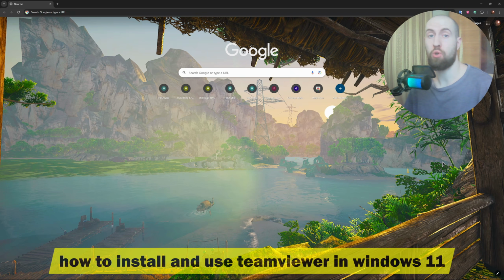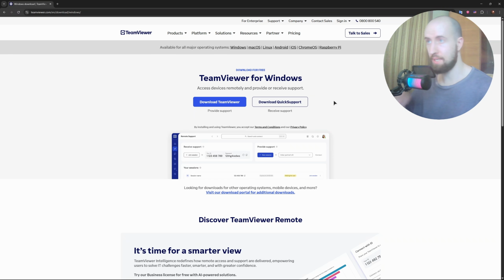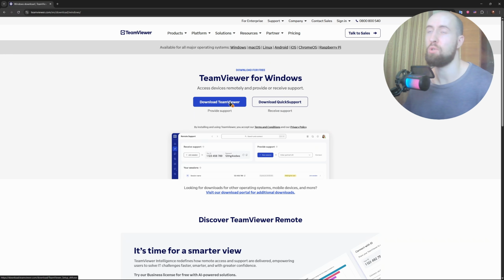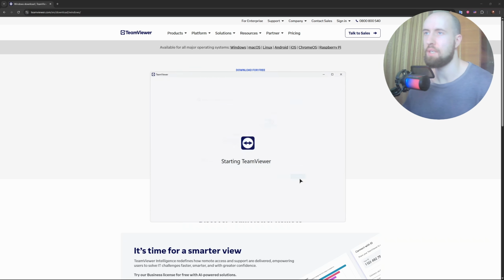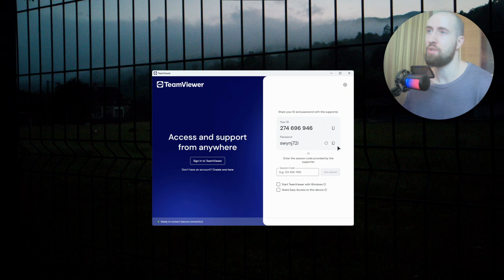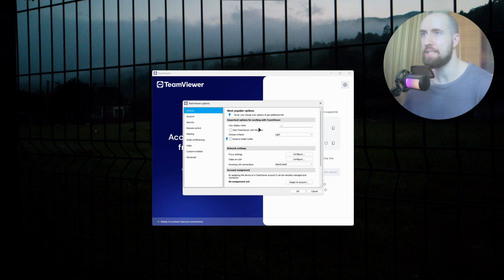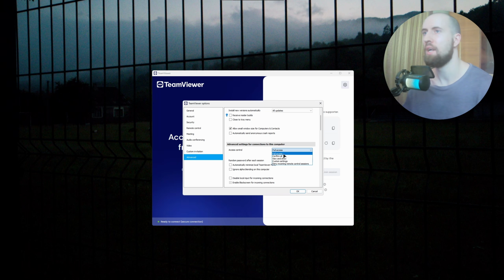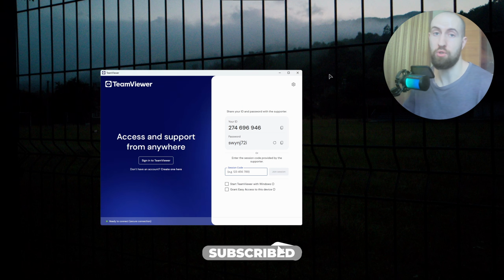How To Install and Use TeamViewer in Windows 11 (2026) -Complete Tutorial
In today's video, I show you how to install and use TeamViewer in Windows 11.